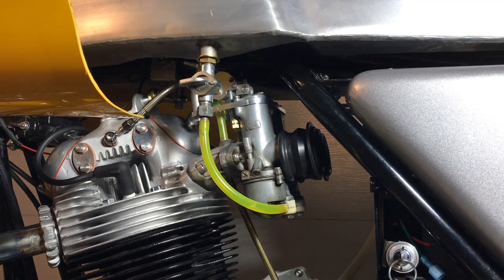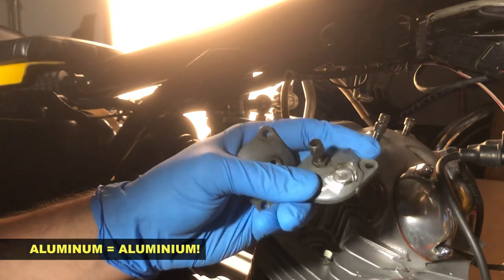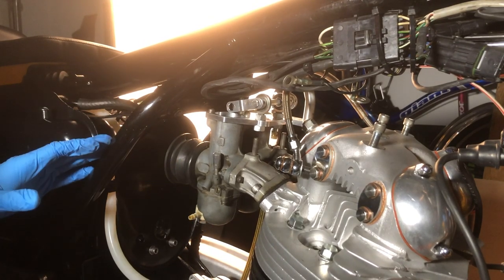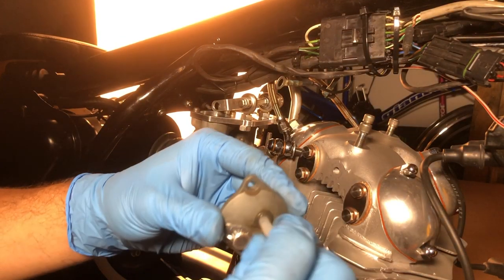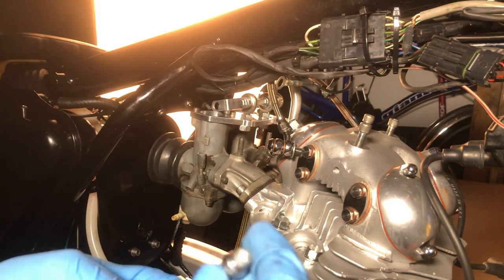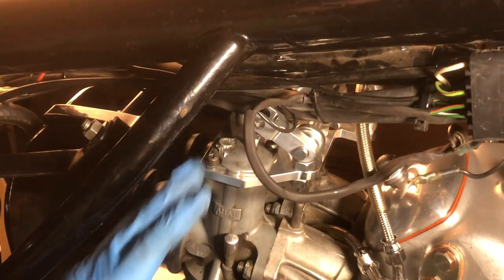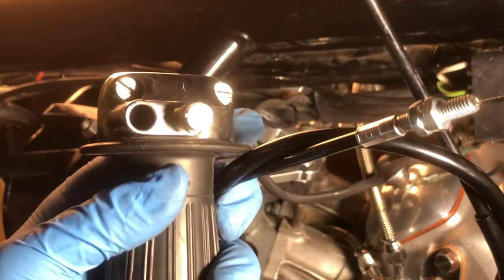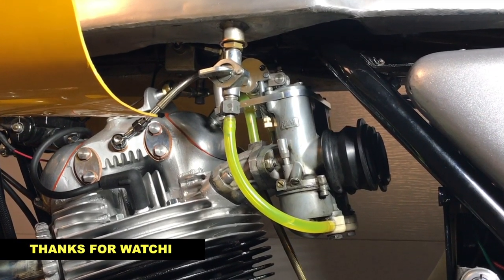1972 Norton Commando Combat Rebuild (21) - Single Throttle Cable Conversion Kit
We're getting very close!!

In this video, Dave is installing a Single Throttle Cable Conversion kit from Don Pender in the Philippines.

Here's a thread about the gantry on the AccessNorton forum and it contains a link to another article:

Here’s a link to the Playlist for this project, which also contains videos that Dave has made with some of the interim steps:

Here's a link to Dave's YouTube channel where you will find his other videos on this project as well as other interesting videos:

Theme Music:  CRASH by Ikson